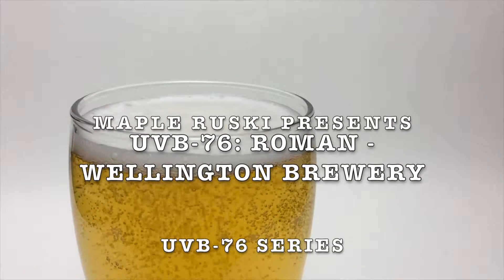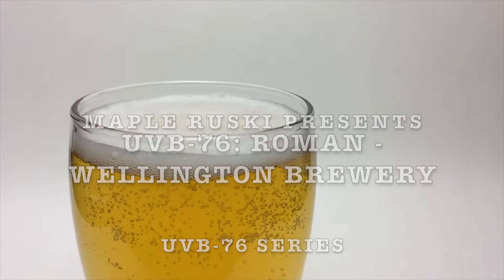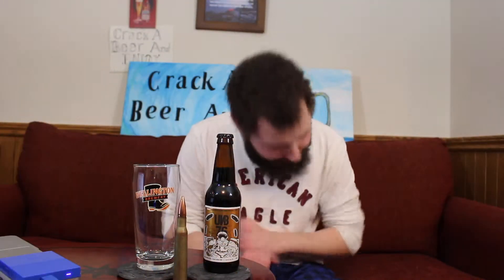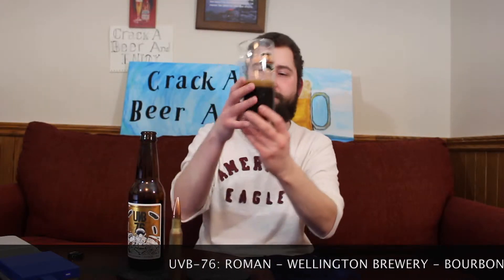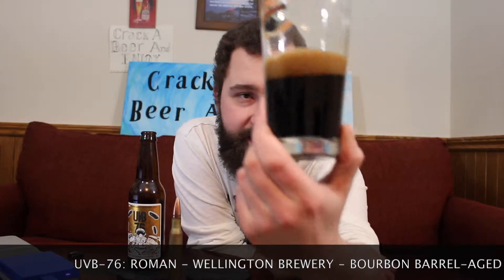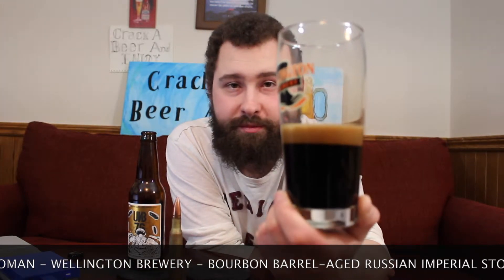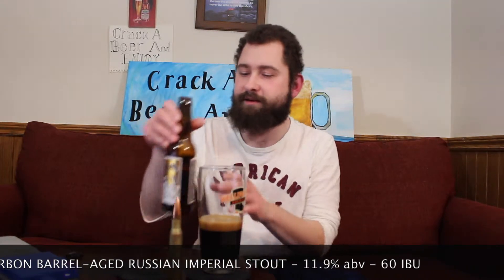UVB 76 SERIES: ROMAN - WELLINGTON BREWERY - BARREL AGED RUSSIAN IMPERIAL STOUT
First Brew in the UVB-76 Series is Roman! Cheers!